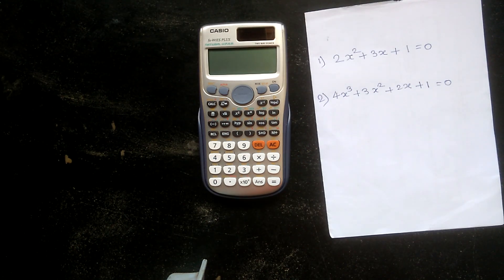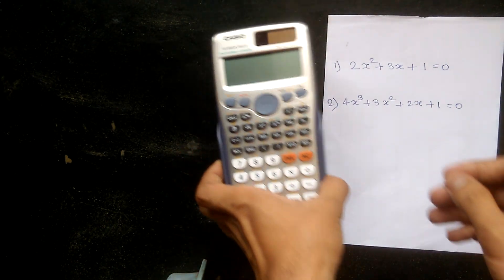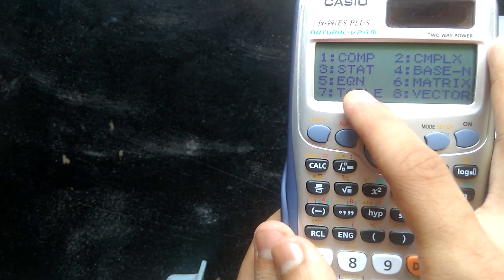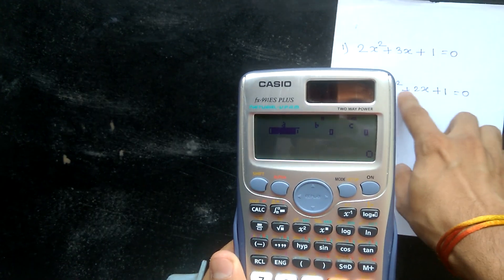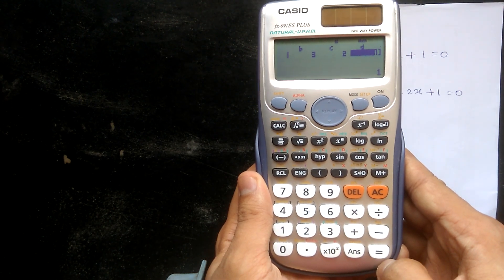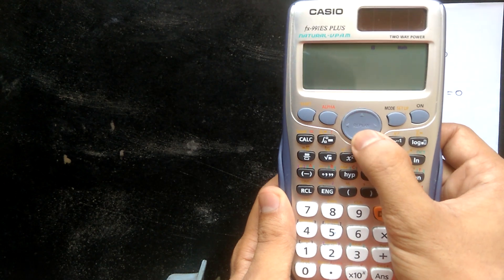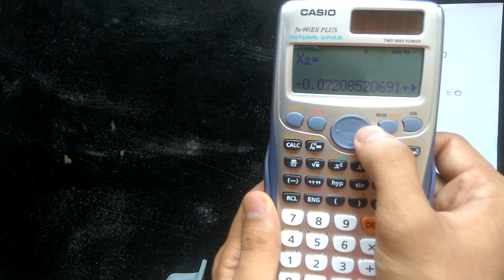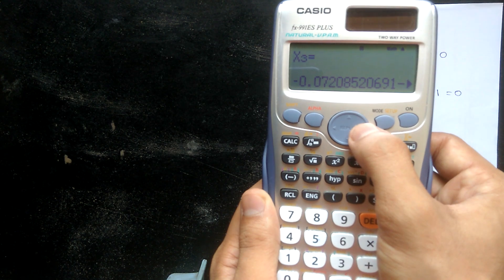How to solve cubic equation in scientific calculator (CASIO fx-991ES PLUS)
How to solve cubic equation using scientific calculator (CASIO fx-991ES PLUS)
In this video I have used the CASIO fx-991ES PLUS scientific calculator to solve the cubic equation.

For India
1. calculator
2. Editing computer

For US
1. Calculator
2. Editing Computer

For UK
1. Calculator
2. Editing Computer